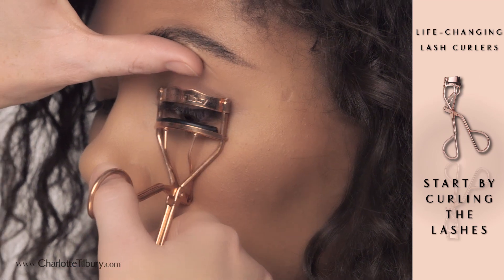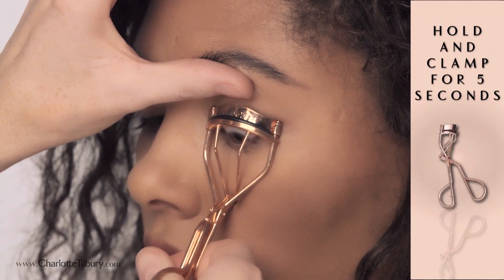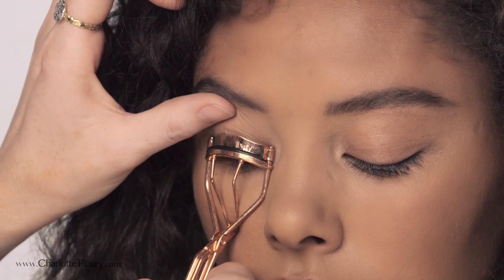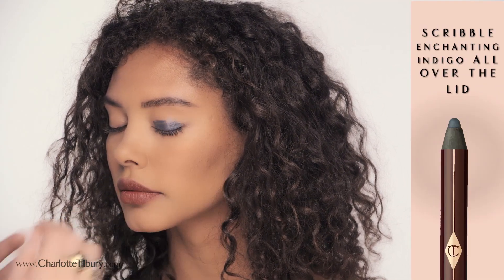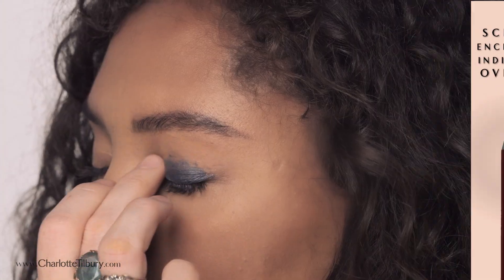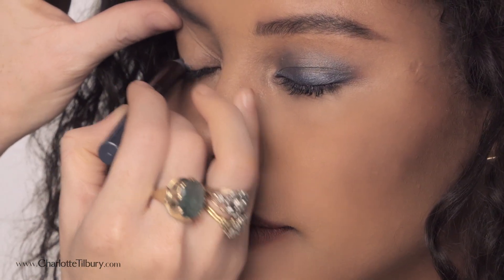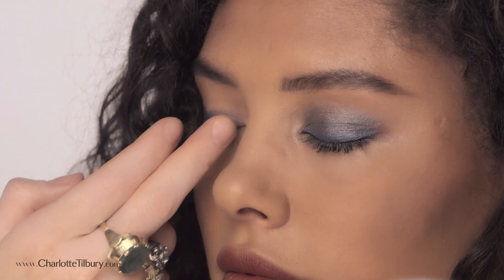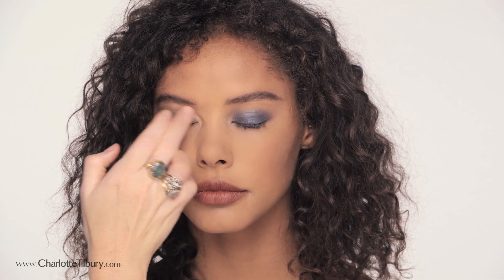How to Apply Colour Chameleon Eyeshadow in Enchanting Indigo | Charlotte Tilbury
Professional makeup artist to the A-list stars, Charlotte Tilbury shares how to apply colour chameleon eyeshadow in enchanting indigo, a hazy indigo rich colour that makes brown eyes pop.

Steps:
Start by curling your eyelashes with Charlotte's life changing lashes eyelash curler. Hold and clamp for 5 seconds.
Make sure your colour chameleon eyeshadow pencils are sharp.
Scribble enchanting indigo across the eyelid. Use your finger to smudge and blend in the colour.
Blend quickly as this incredible formula will set after 30 seconds and stay in place all night.
Run along the lower lash line for extra smokey effect.
Finish your eye makeup look with full fat lashes mascara.

These pencils help you cheat your way to mesmerising smokey eyes in seconds and are perfect for girls on the go.